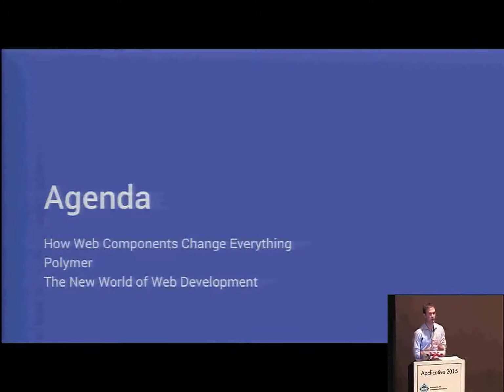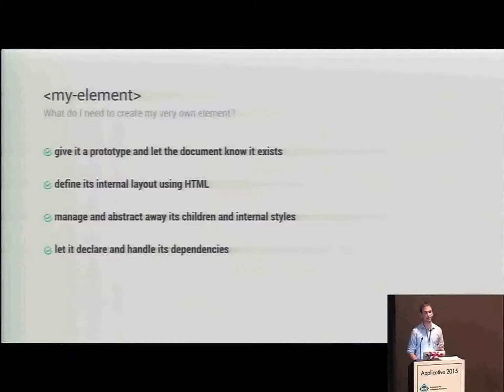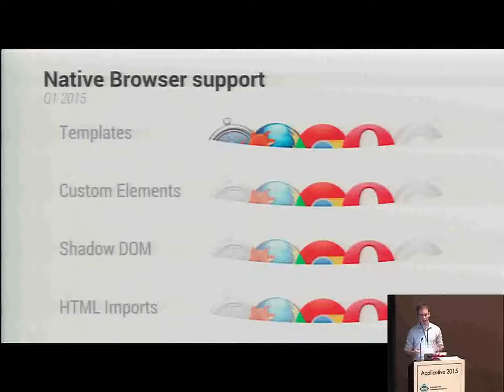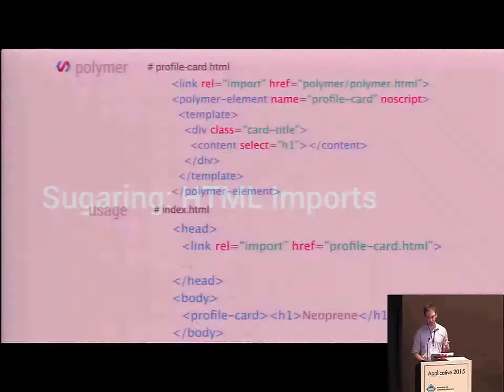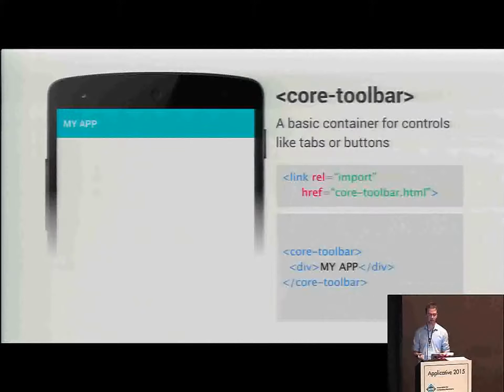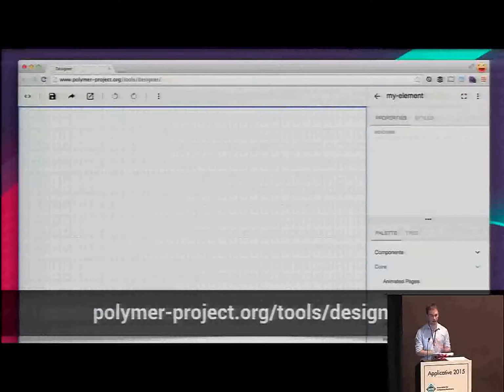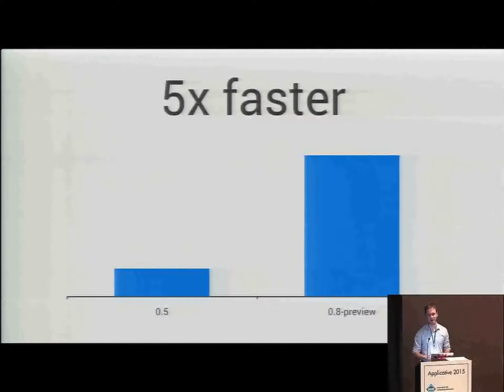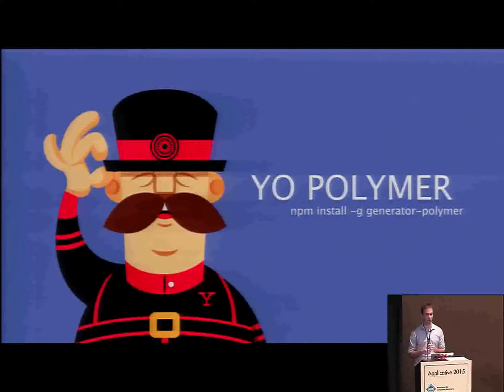Component-Driven Web Development with Polymer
Going big by starting small. It's a powerful idea - understandable and manageable complex systems are built out of encapsulated, interoperable parts. Web Components applies this concept the web platform, providing web developers a whole new set of primitives to create and use custom elements.

In this talk I'll go over the core features of Web Components, how the Polymer library makes it easy to build and develop with custom elements to create complex client-side web applications, and the patterns and ecosystems that are emerging in this new web world.

Taylor Savage